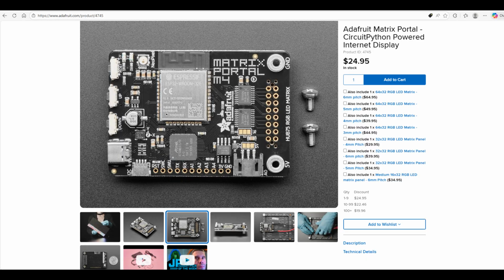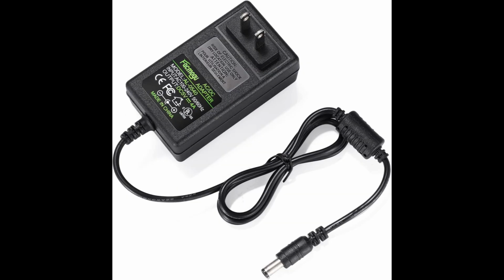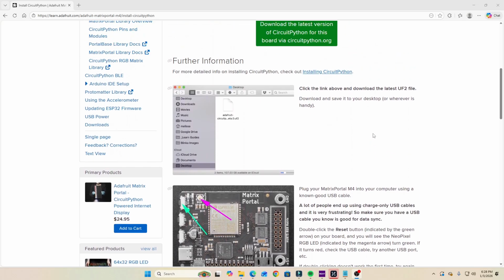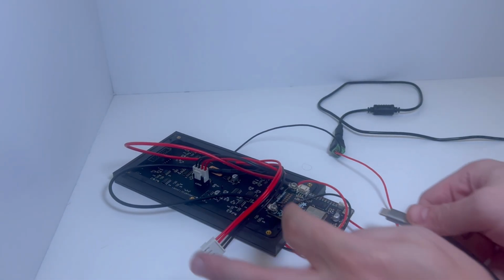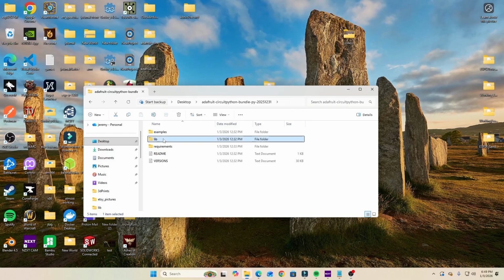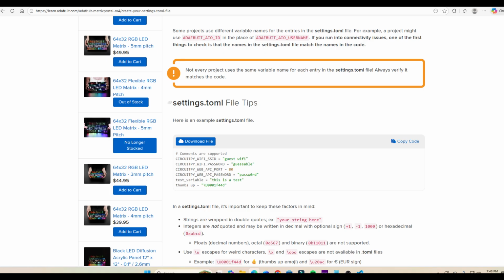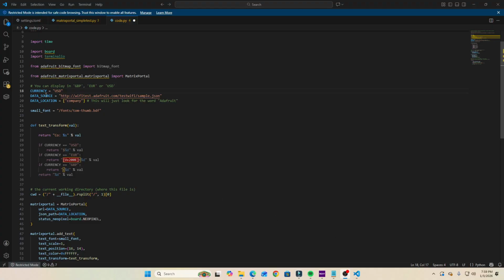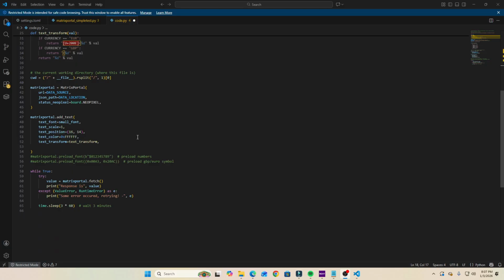API call from LED matrix with Circuit Python